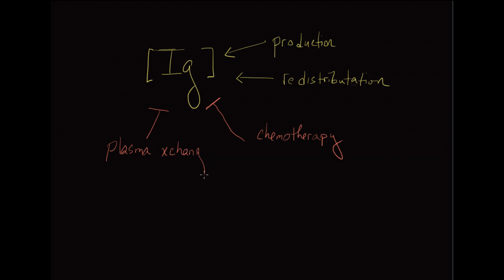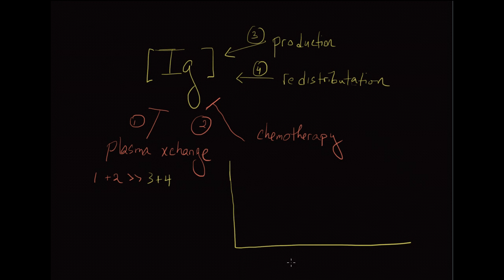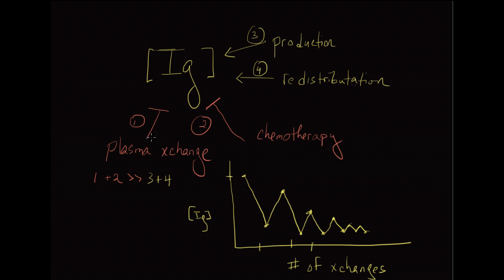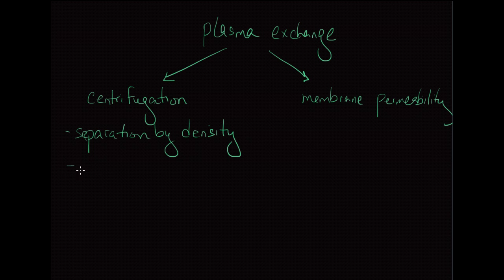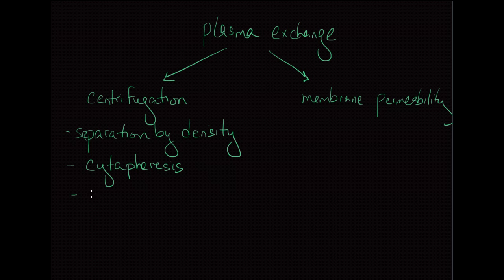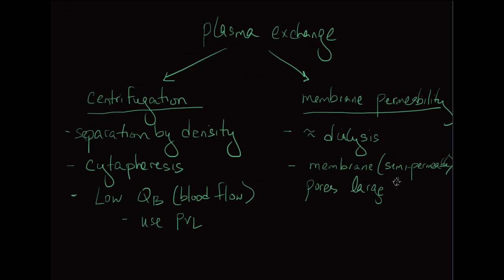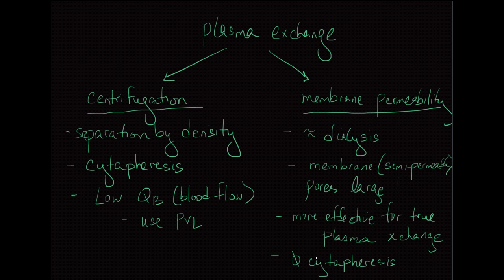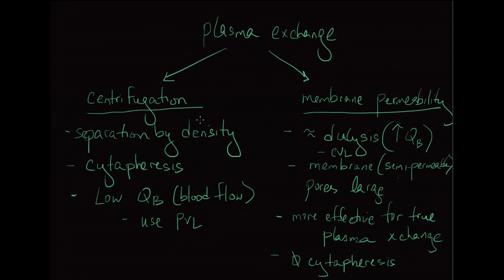10-minute Rounds: Plasma Exchange (Introduction & Modalities)